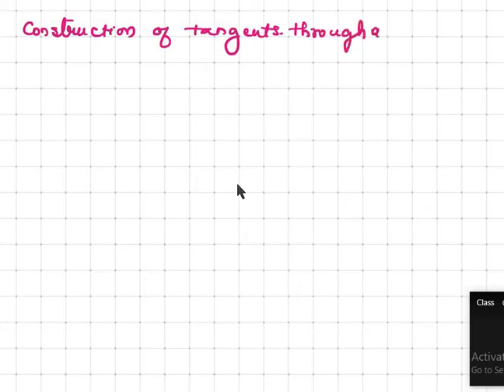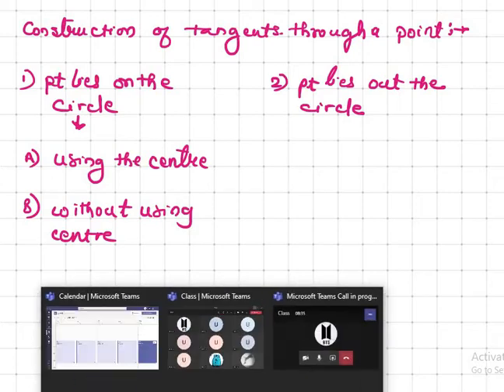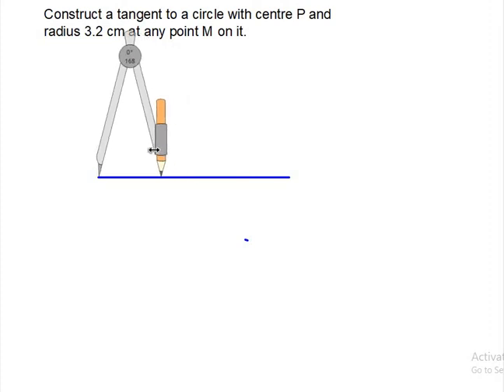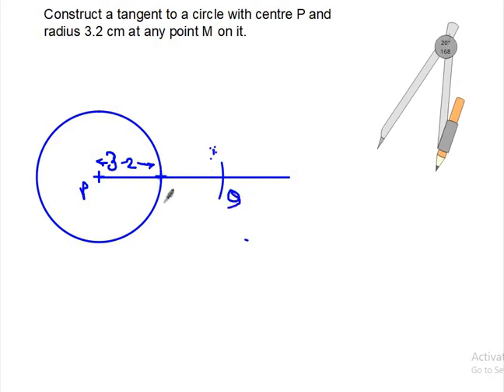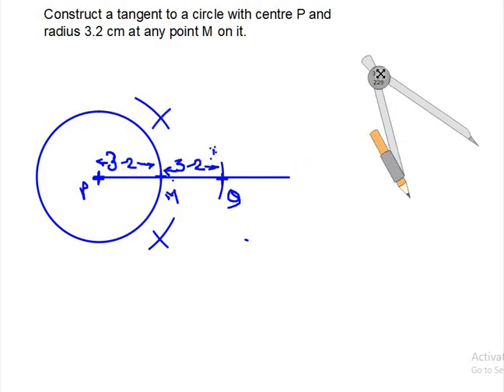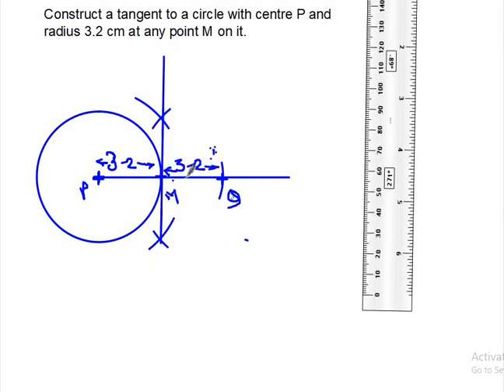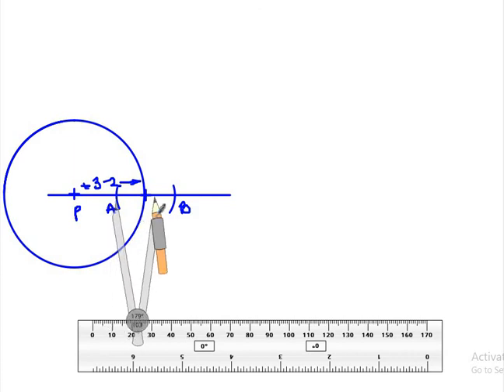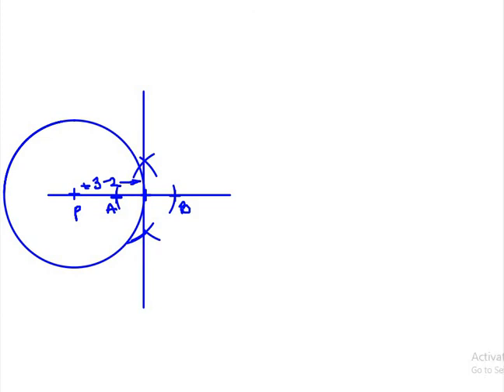10th Geom construction of a tangent at a point on the circle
How to construct a tangent through a point which lies on the circle.
Construct a tangent to a circle with centre P and radius 3.2 cm at any point M on it.